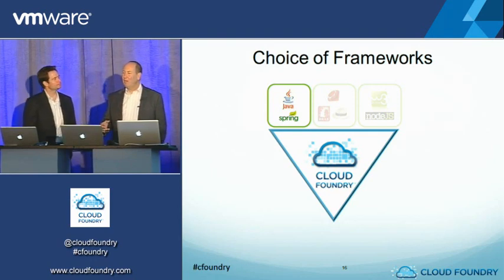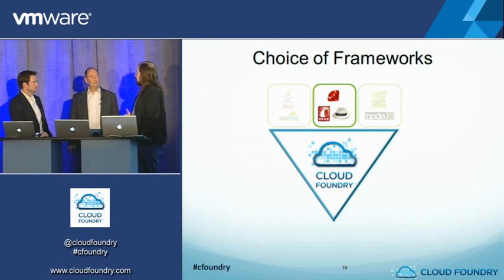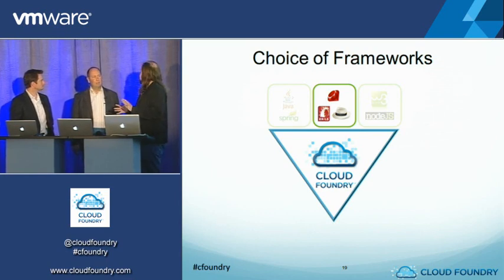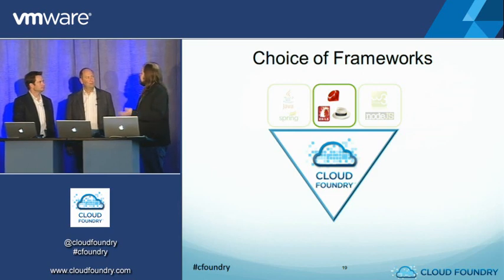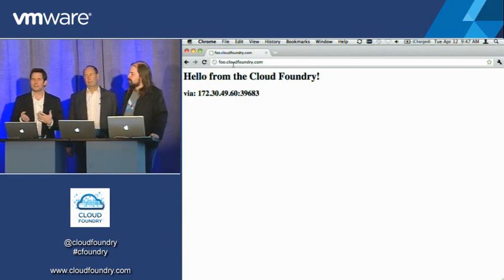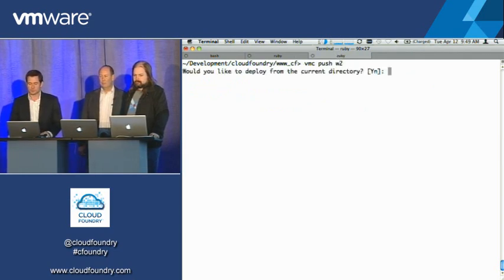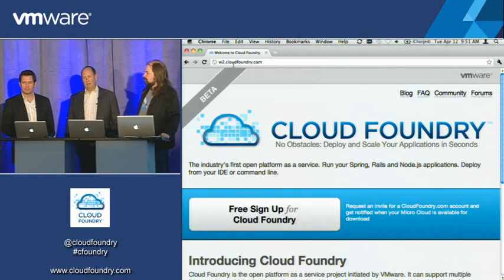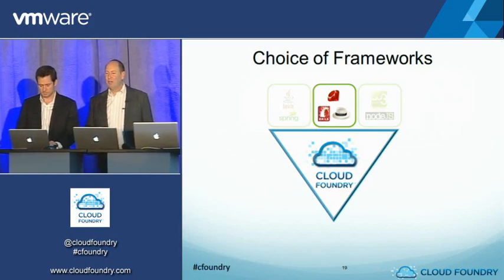Cloud Foundry Live Webinar - Part 4 (Ruby)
Cloud Foundry and Ruby